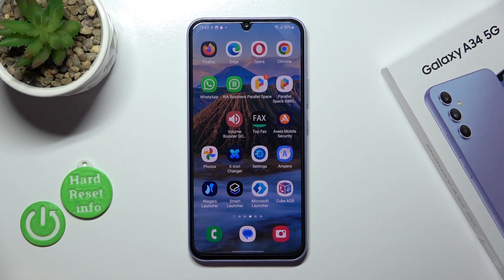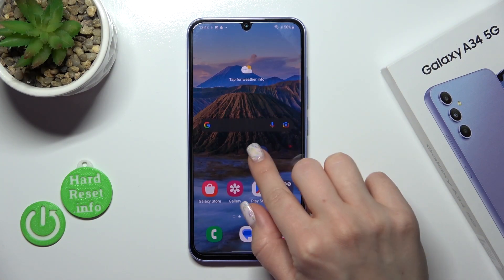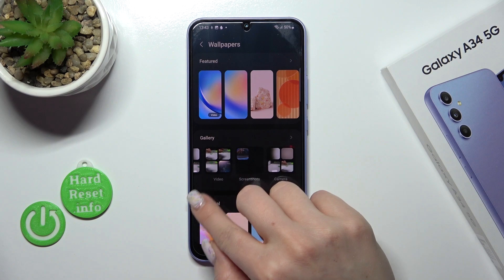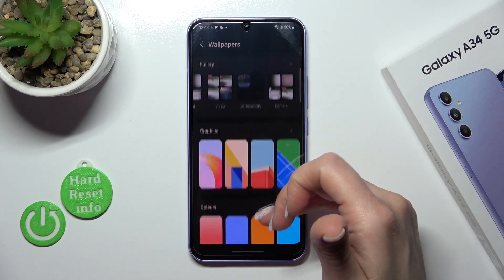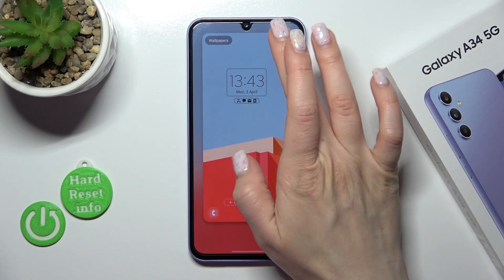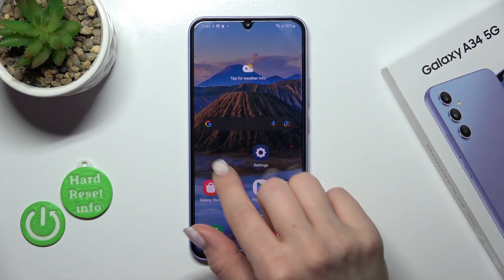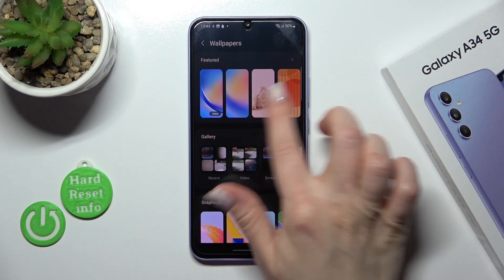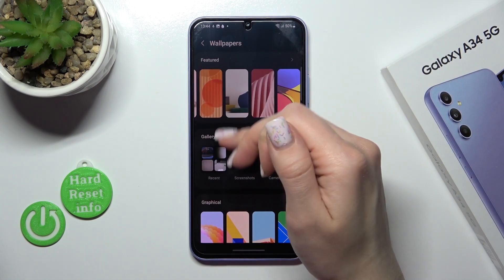How To Change Lock Screen Wallpaper On Samsung Galaxy A34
If you want to switch lock screen wallpaper in Samsung Galaxy A34, this video could be crucial. Just adhere to our detailed video tutorial and acquire the skill to get new image for lock screen in Samsung Galaxy A34. We trust that this guide has been beneficial to you. If it has, kindly visit our Youtube Channel HardReset.Info. We would appreciate it if you could give us a thumbs up, leave a comment, or subscribe to our channel as it would greatly assist us in creating more useful guides for you.

How to change lock screen image on Samsung Galaxy A34 5G ?
How to manage lock screen wallpaper for Samsung Galaxy A34 5G ?
Can i change lock screen wallpaper on Samsung Galaxy A34 5G ?
Where can i change lock screen picture on Samsung Galaxy A34 5G ?